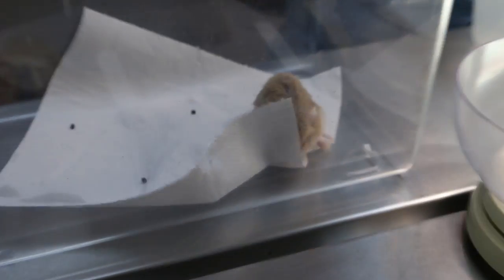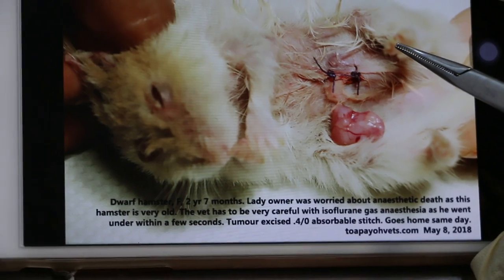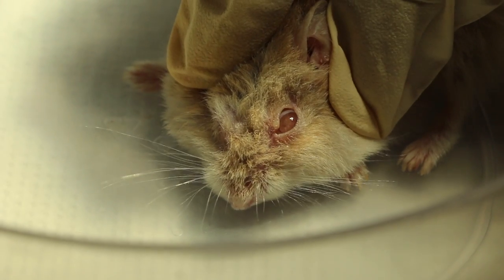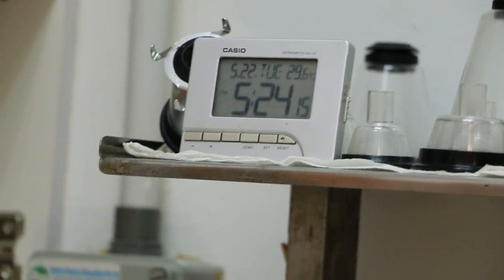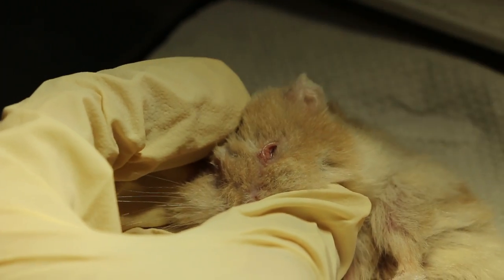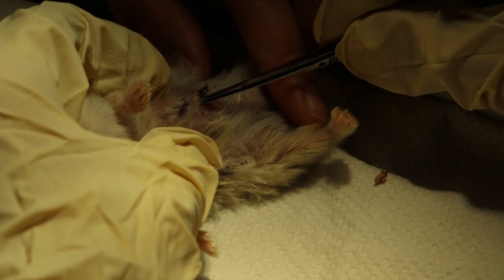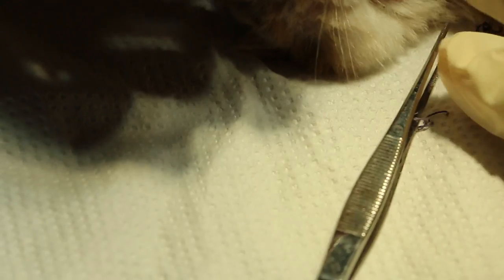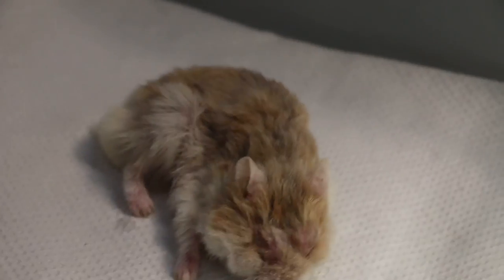A 2-year-7-month-old hamster has a big eyelid pimple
May 23, 2018. Hamster came in for stitch removal today. I spotted a 3-mm left upper eyelid abscess. The owner agreed to lancing and drainage of this pimple. The scent gland was cleaned.

"He used to weigh 90g," the young lady owner told me. He is 40 g now, having lost 3 g since the tumour removal around 15 days ago. I advised crushing sunflower seeds and pellets and feed him daily.

He still climbs "3 storeys" to get his food and water. He has cataracts but knows where his pee area is. He poops all over the floor. He likes to go inside the deep feed bowl and scatter out the seeds. A plate is recommended. This is a much loved hamster. It will be good if he can live to 3 years of age - a very old dwarf hamster.